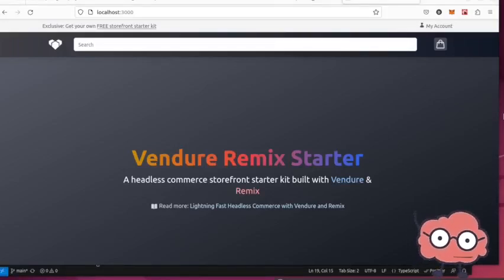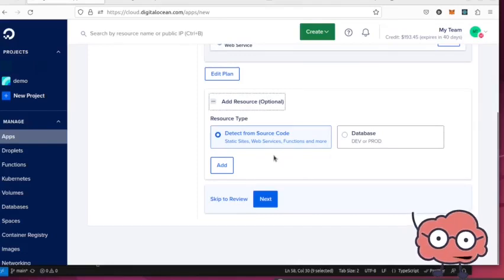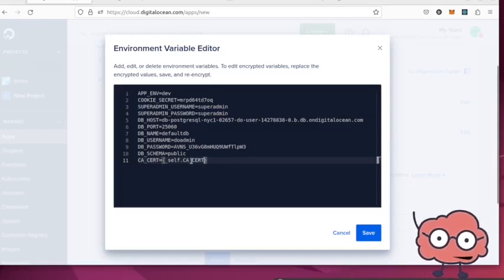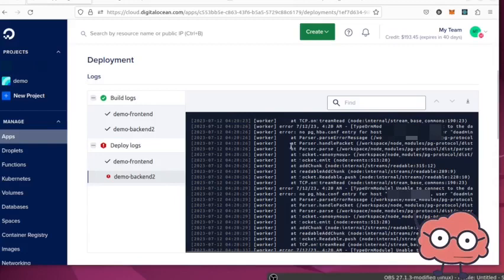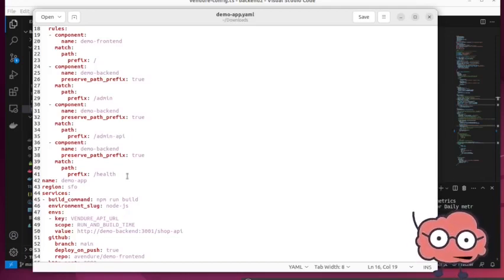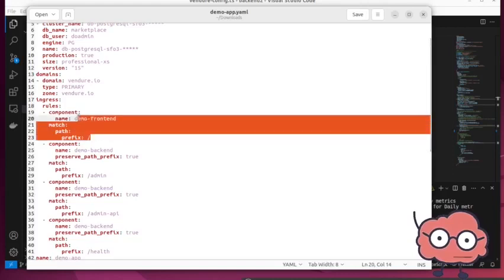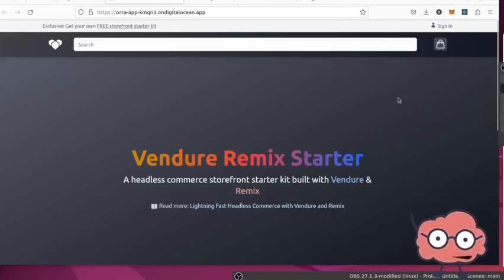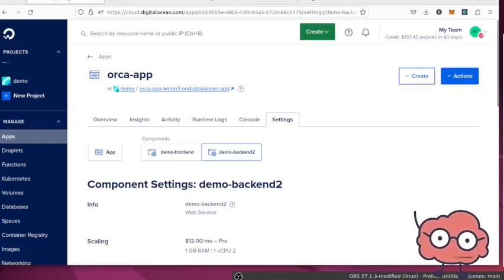Deploy Vendure Platform to Digital Ocean pt.2 - Using Apps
In this second video, we go through the step-by-step guide of getting Vendure deployed on Digital Ocean using Digital Ocean Apps. We do this for both the front and backends and connect them through the app spec yml file.

m.do.co/c/73f5ce619b1d

For any questions, I recommend reaching out to the official Vendure team.